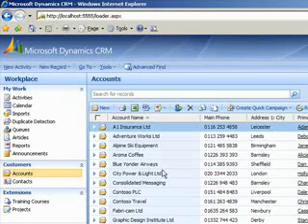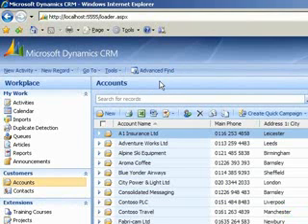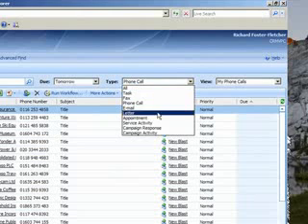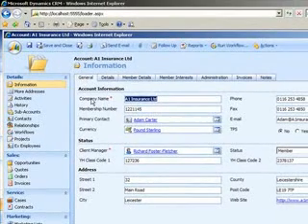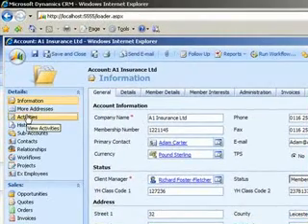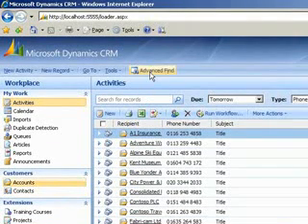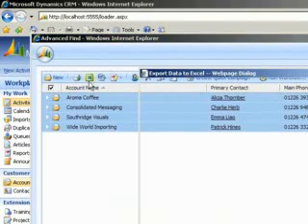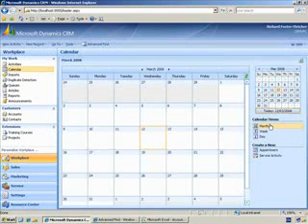BI Example 1 Microsoft Dynamics CRM 4 0